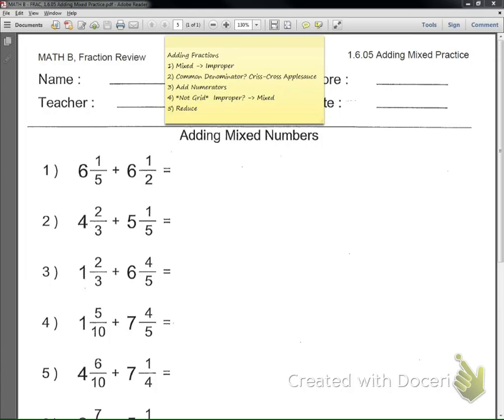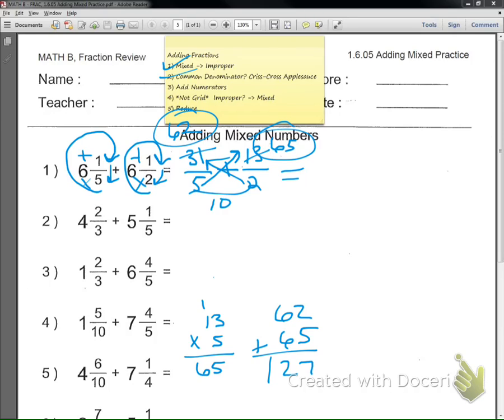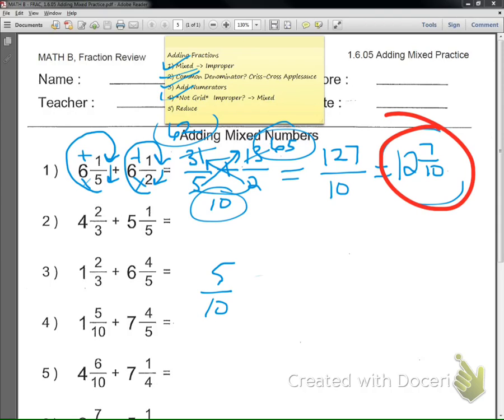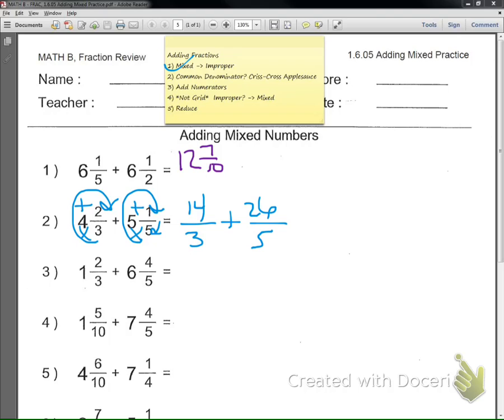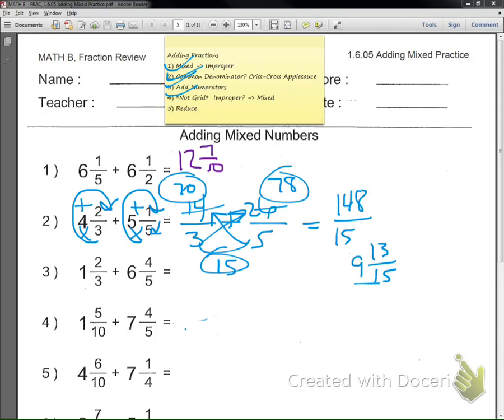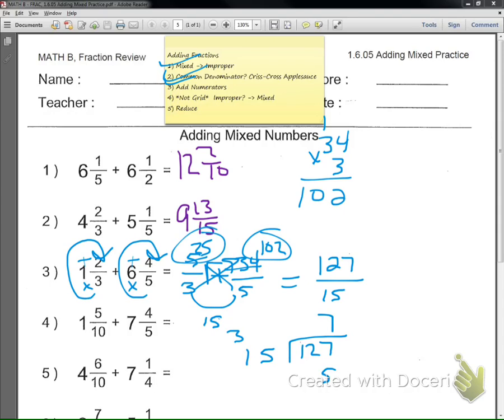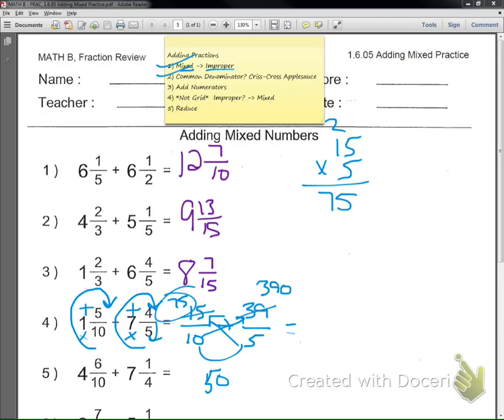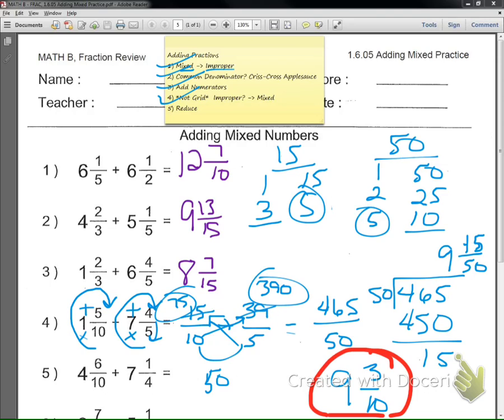MATH B - FRAC, 1.6.05 Adding Mixed Fractions